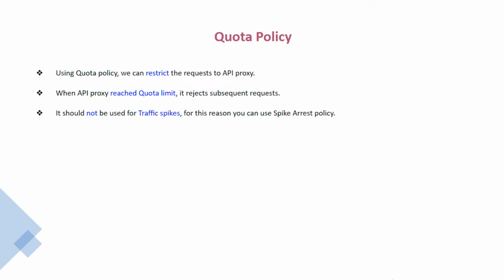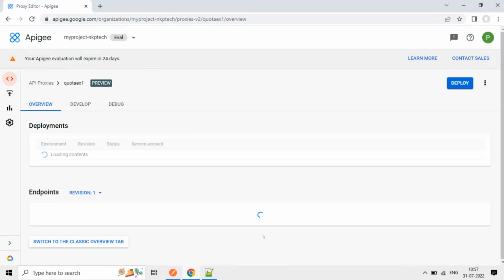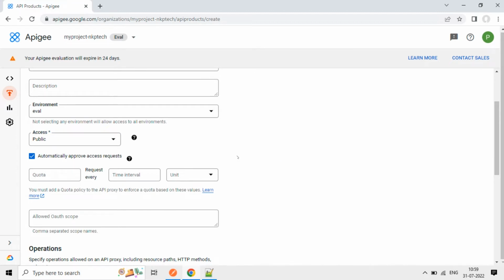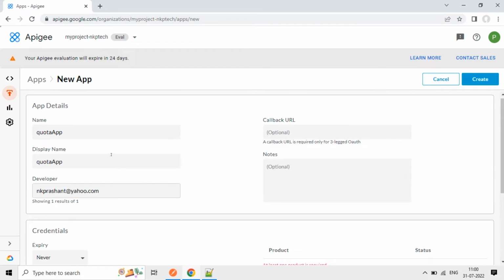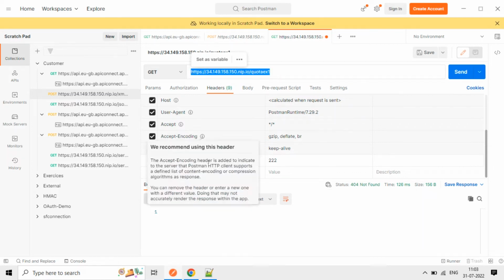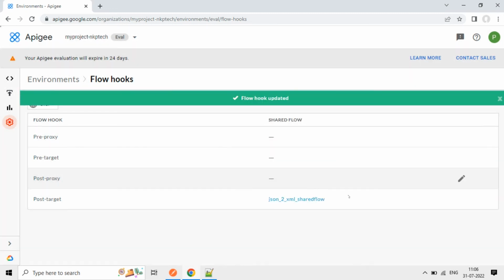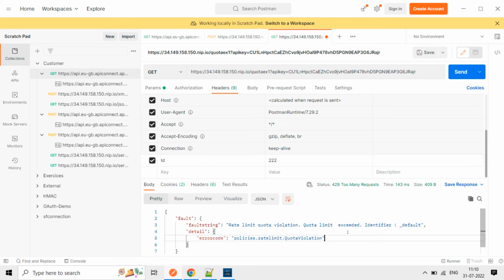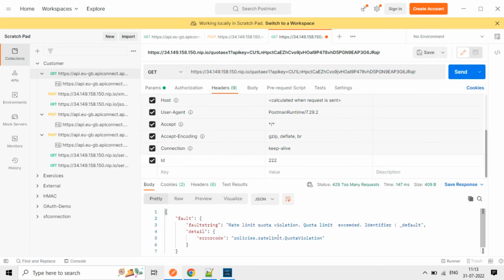Quota policy overview